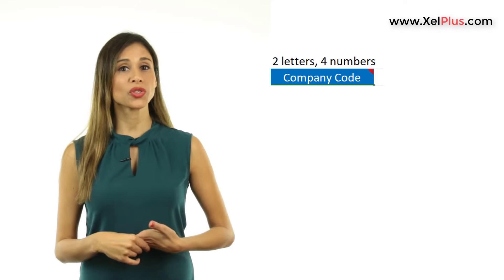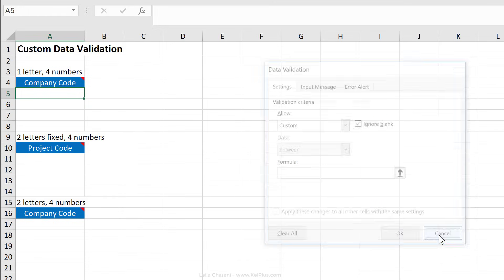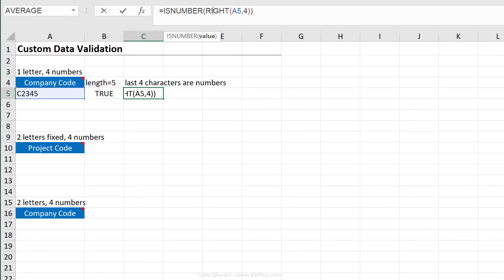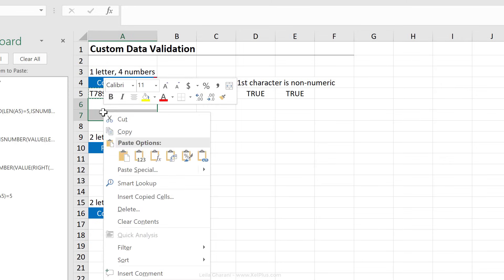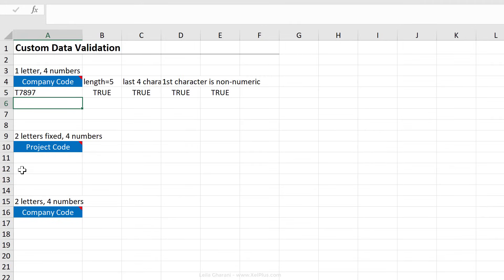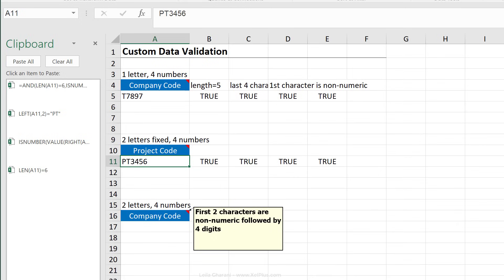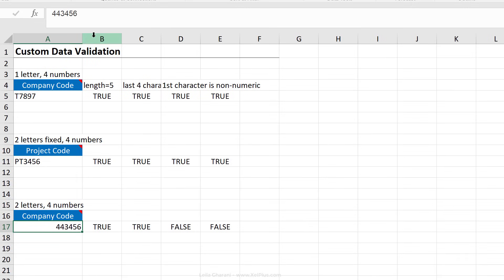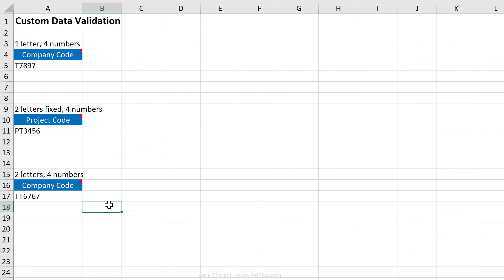Excel Custom Data Validation (Use formulas to check for text, numbers & length)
Enhance your Excel skills with this detailed tutorial on creating complex data validations. Ideal for ensuring accurate data input in your Excel templates, this video is a must-watch for those needing to enforce specific text and number combinations in cells.

🌟 Key Learning Points:
- Custom Data Validation: Learn how to use Excel's custom data validation feature for complex checks.
- Formula-Based Validation: Discover how to construct formulas to validate specific data formats, such as a text character followed by numbers.
- Practical Examples: Get step-by-step guidance on setting up validations for different cases, like ensuring a specific character count or a fixed text prefix.
- Advanced Formula Techniques: Understand the use of functions like LEN, RIGHT, ISNUMBER, and MID to create robust validation criteria.
- Error Prevention: See how custom validations can prevent incorrect data entries and maintain data integrity.
- Input and Error Messages: Learn to add helpful input and error messages for users, enhancing the usability of your Excel file.

🚀 Practical Applications:
- Create templates that ensure users enter data correctly.
- Apply complex validations for data consistency in professional Excel reports.
- Enhance data integrity in templates shared within teams or organizations.

We also cover Excel's LEN, RIGHT, LEFT and MID functions.